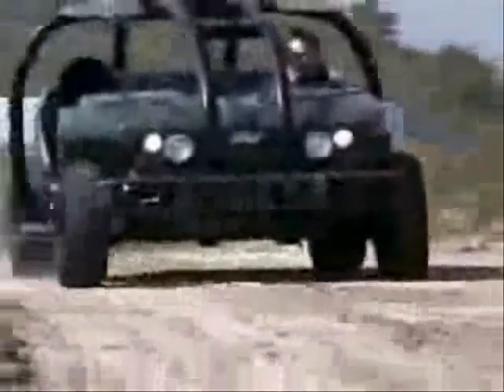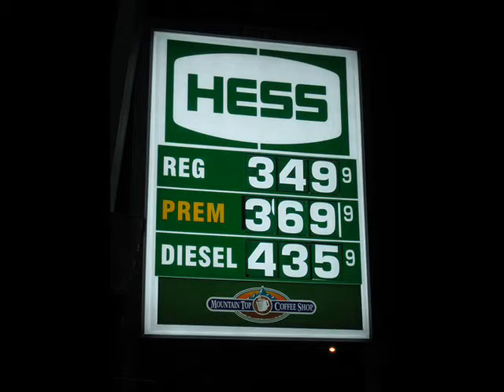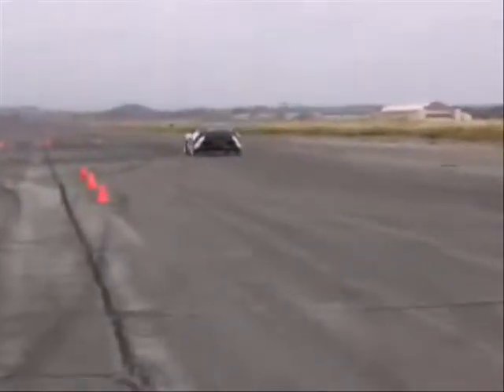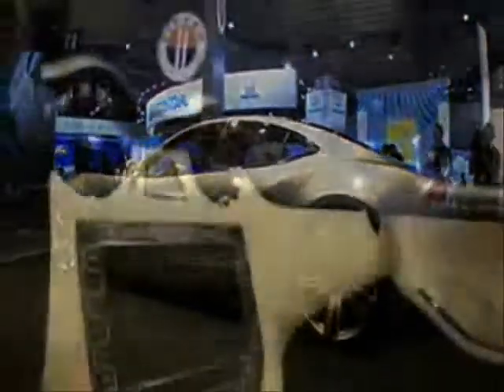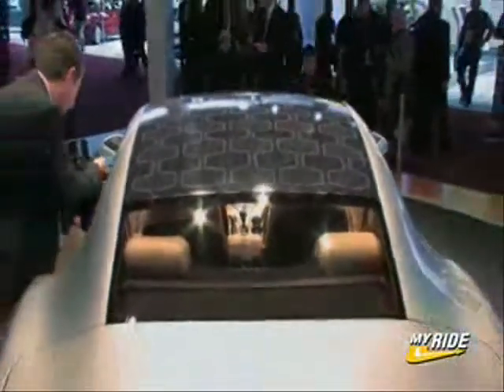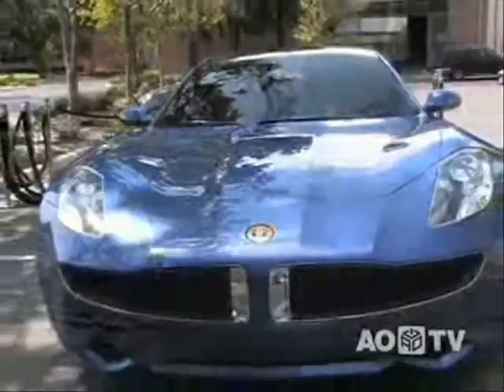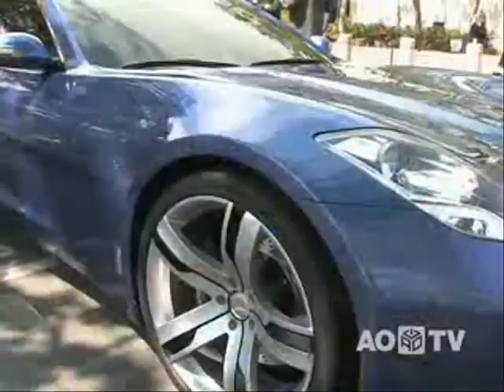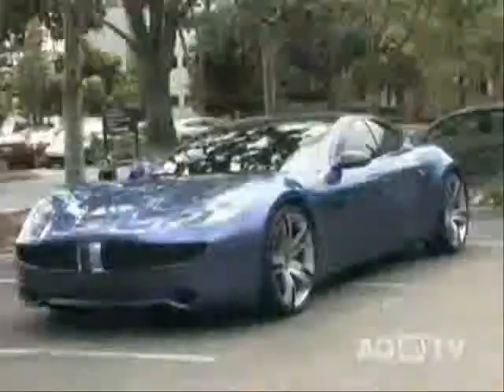2009 Fisker Karma Hybrid Sports Sedan with Quantum Q-Drive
The worlds first luxury high performance hybrid sports sedan.  The Karma is a joint venture between Quantum Technologies World Wide Inc. and Fisker Coachbuild llc. The company is already sold out and will be delivering them in the fall of 2009.